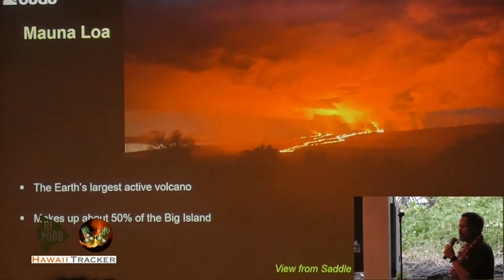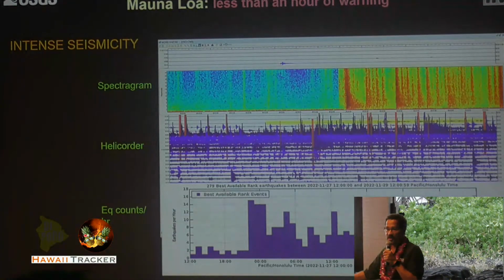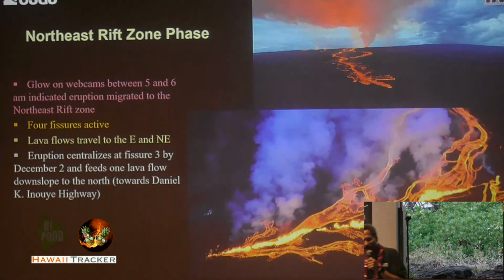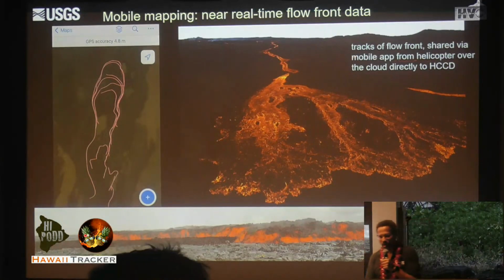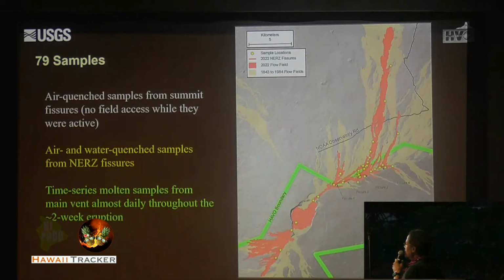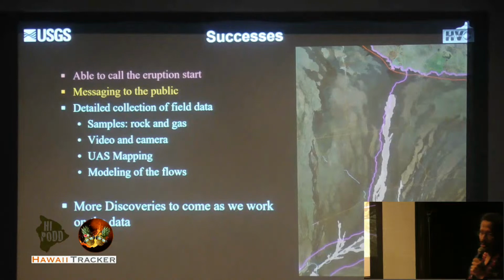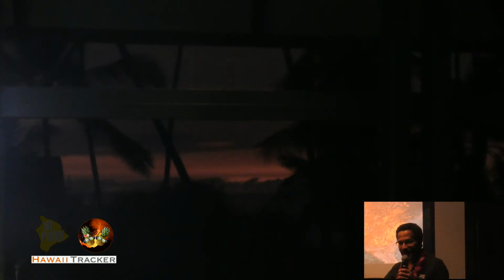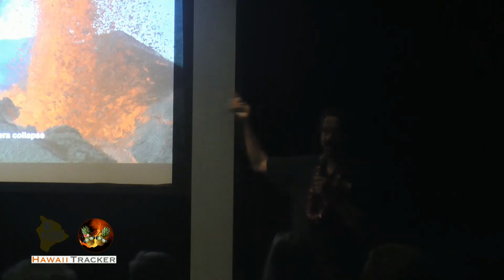An Evening with Frank Trusdell - Historic 2022 Mauna Loa Eruption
Puʻuhonua o Hōnaunau National Historic Park • January 26, 6:00 p.m.

Park entrance fees may apply.

Mauna Loa 2022 eruption insights and staying prepared: Join USGS Hawaiian Volcano Observatory geologist Frank Trusdell as he describes this historic 2022 eruption of Mauna Loa and what we've learned from it. The eruption was the first in 38 years and the first to be monitored with modern instruments. The eruption followed previous eruption patterns, beginning in the summit caldera and migrating to a rift zone. Learn what this eruption has taught us about Mauna Loa and how it can help us better prepare for the next eruption of Mauna Loa.